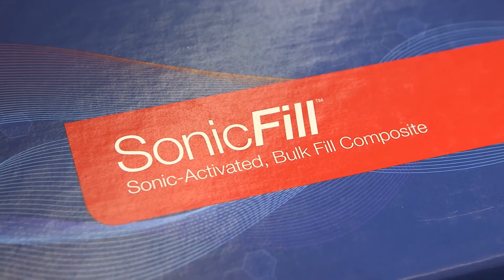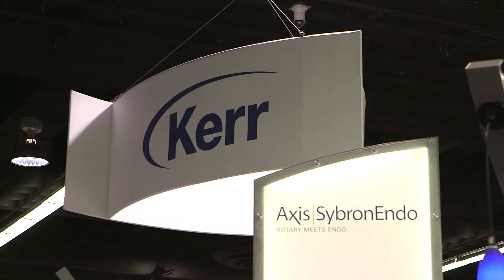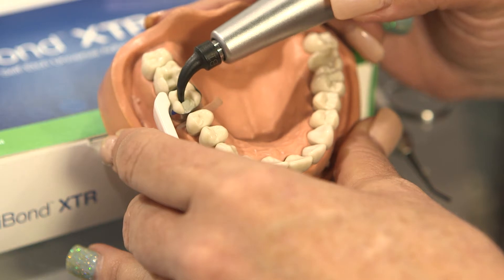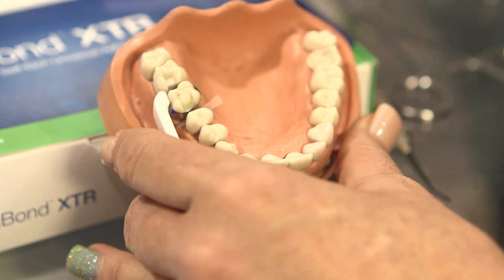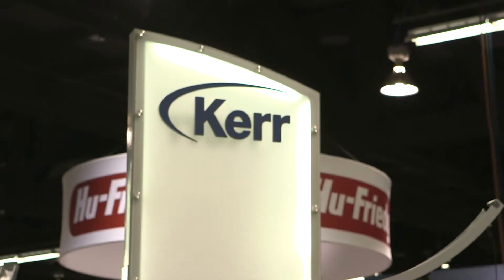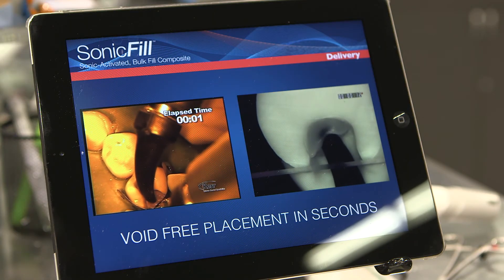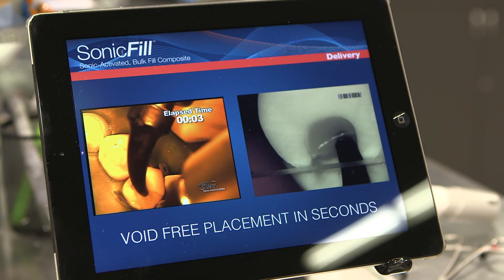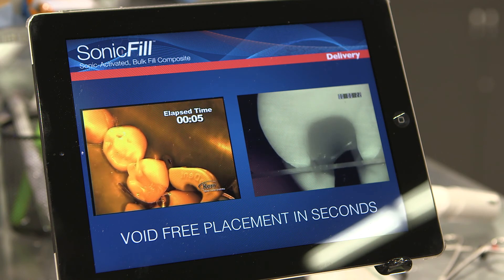Kerr Dental shares details on the SonicFill™ bulk fill composite system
Read this SonicFill Product Review // Find out how Kerr Dental's SonicFill™ bulk fill composite system reportedly provides superior outcomes and makes dental restoration easier.